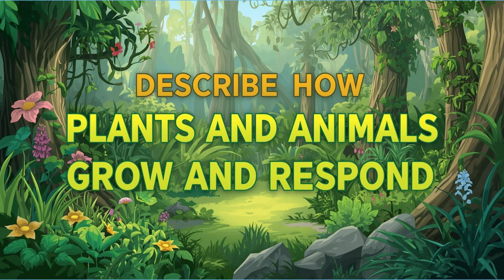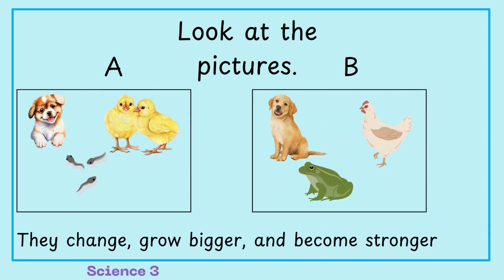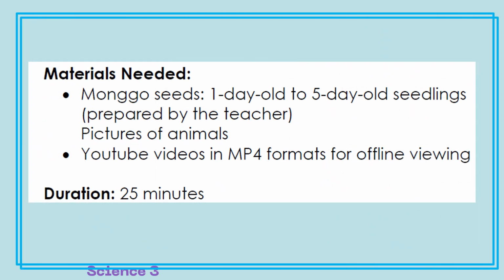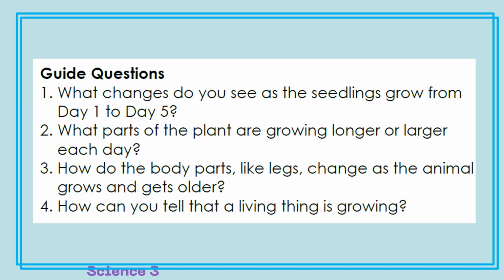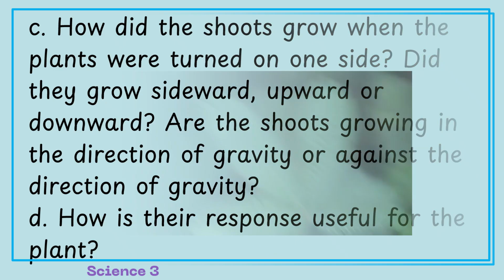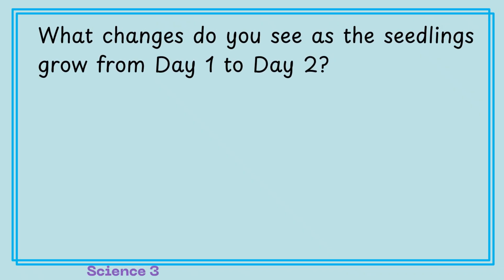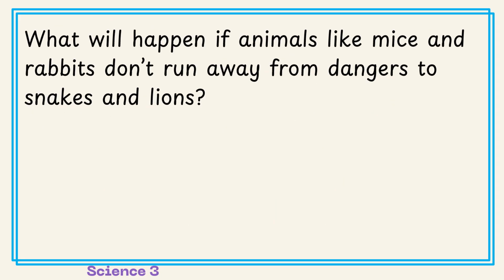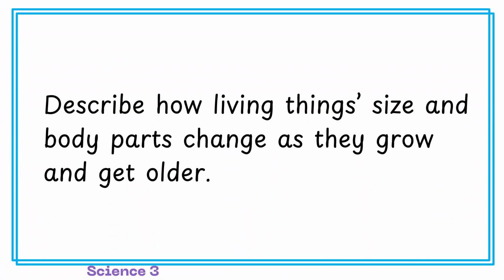SCIENCE 3 Quarter 2 Week 3 Day 2 REVISED K TO 12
🌻 Science 3 Quarter 2 Week 3 Day 2 (Revised K to 12) | Growing and Responding: How Plants and Animals Survive

Welcome back, young biologists! 🌿🐢 Today, we're diving deeper into the amazing world of living things to discover how plants and animals change, react, and cleverly respond to their environment to stay alive and thrive!

🎯 Lesson Objectives:
By the end of this lesson, learners will be able to:
1️⃣ Describe how plants and animals change as they grow
2️⃣ Explain how plants react to their surroundings to stay alive
3️⃣ Describe how animals react to their surroundings to stay safe
4️⃣ Give examples of living things that grow and respond

🔍 What We'll Explore:
✅ Stages of Growth: From seed to plant 🌱→🌻, from baby to adult animal 🐣→🐔
✅ Plant Responses: Tropisms like phototropism (growing toward light) and hydrotropism (growing toward water)
✅ Animal Reactions: Fight-or-flight responses, camouflage, hibernation, and migration
✅ Real-World Examples: Sunflowers following the sun, chameleons changing color, turtles hiding in shells

📌 Curriculum Link:
Aligned with DepEd's Revised K to 12 Curriculum for Grade 3 Science (Quarter 2: Living Things and Their Environment)

💡 Why This Matters:
Understanding growth and responses helps us appreciate how all living things adapt to survive – and how we can help protect them! 🌍

👇 Join the Discovery!
🔹 Comment: "Share an example of how an animal OR plant responds to its environment!" 🐌🌼

Keep observing nature's wonders – every living thing has an amazing story! 📚